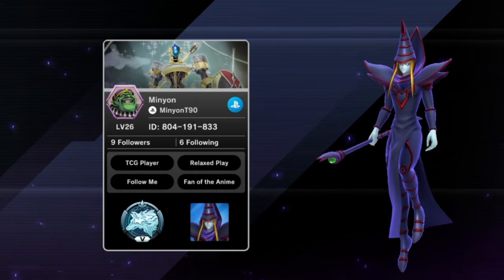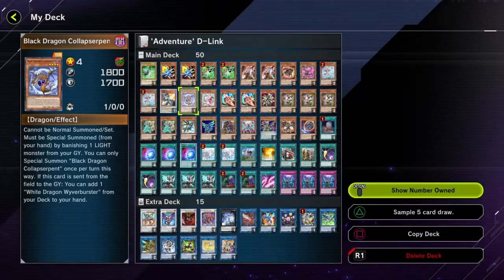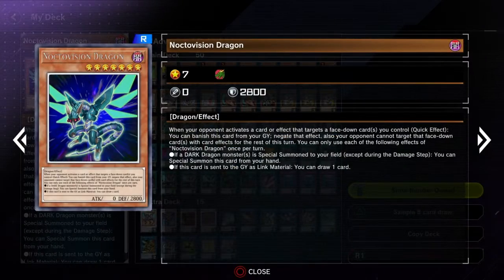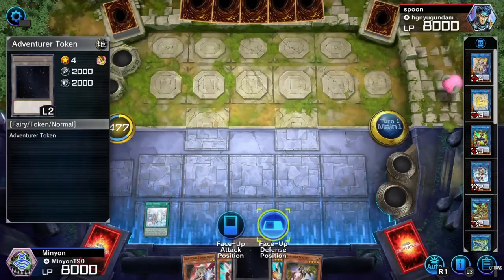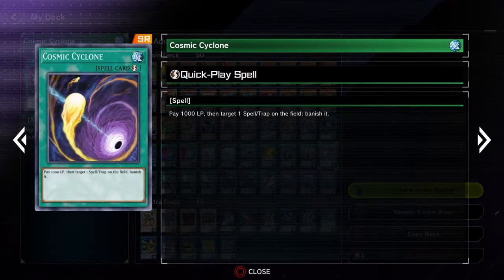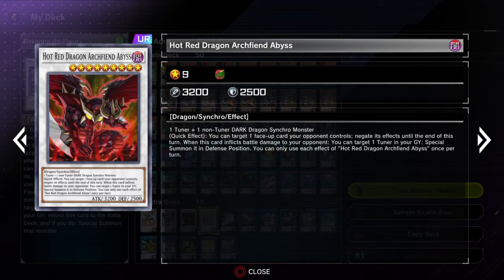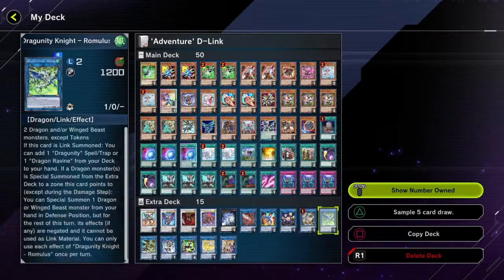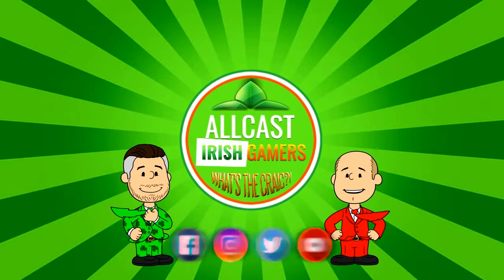*CRAZY CONSISTENT* Adventure Dragon Link | Master Duel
What's the Craic!?

The Adventure package is finally here!!!

⭐PSN Community: AllCast Irish Gamers
⭐Xbox Club: AllCast Irish Gamers

Thanks so much to all our Subscribers for their comments likes and feedback. 👍🏽